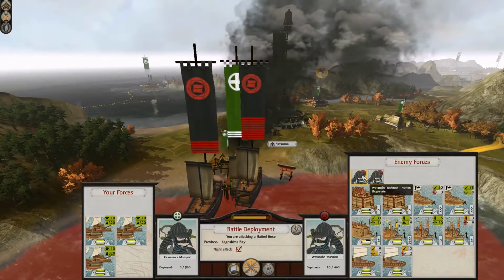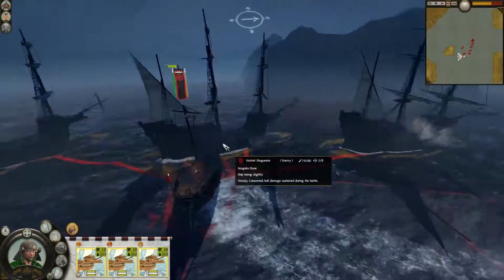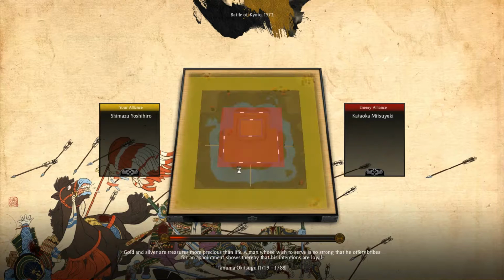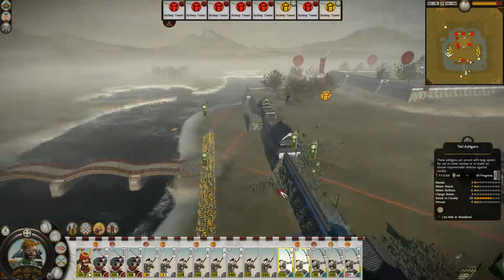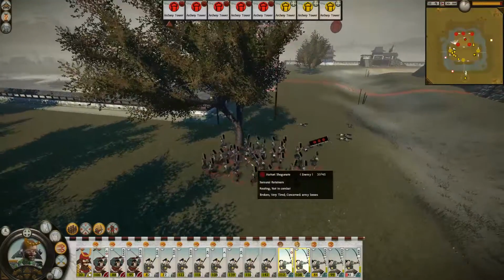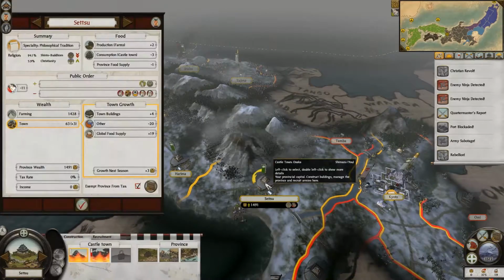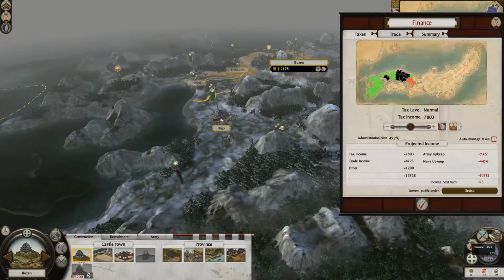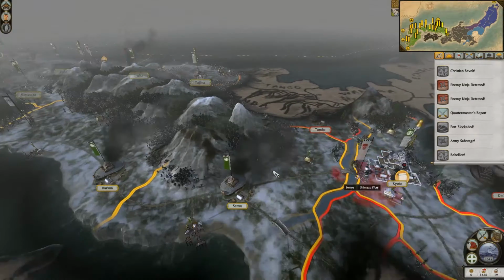Shogun 2 Total War Ep24 Kyoto is Ours!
Kyoto is ours! All we have to do is defend it now, oh boy lets hope the enemy doesnt have too many forces :/

PC Specs:
CPU: AMD FX 8320
Motherboard: Asus Sabertooth 990fx r2.0
CPU Cooler: custom loop
RAM: 16GB 1600(overclocked from 1333MHz) Cheapo Ram
GPU: R9 Nano Overclocked to 1040MHz
Storage: 120GB Samsung SSD 840 Evo and 3TB westenr Digital Black
PSU: Cooler Master V850 with cablemod custom sleeving
Case: NZXT h440